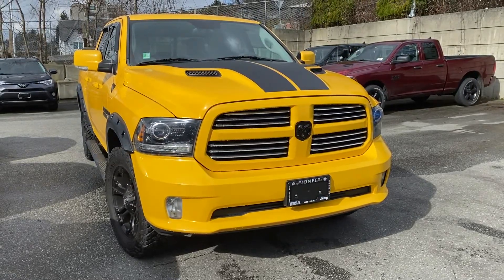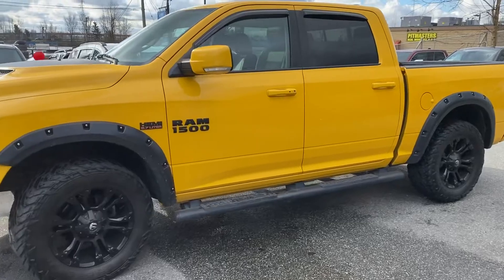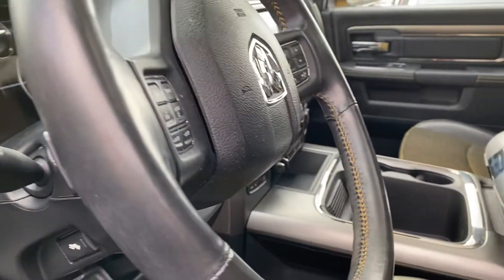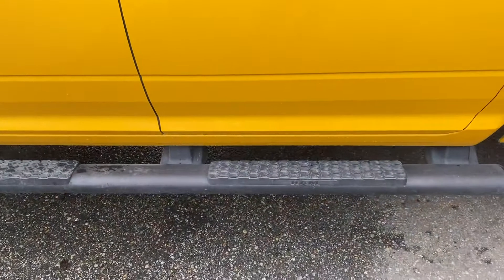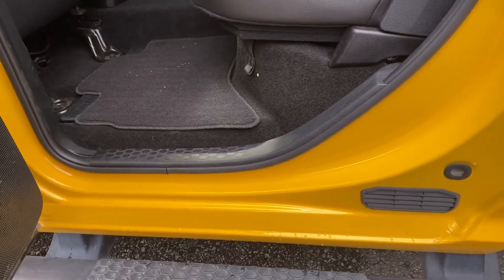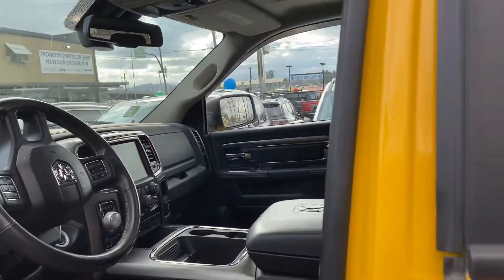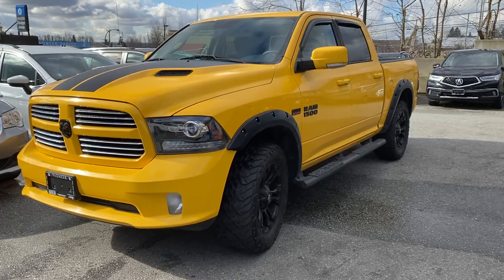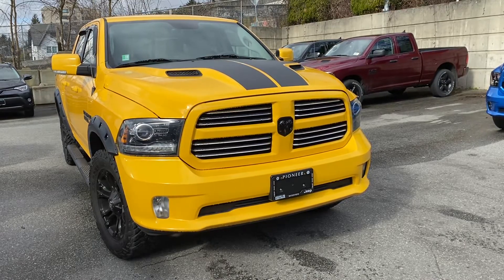2016 Ram 1500 4x4 Stinger Yellow